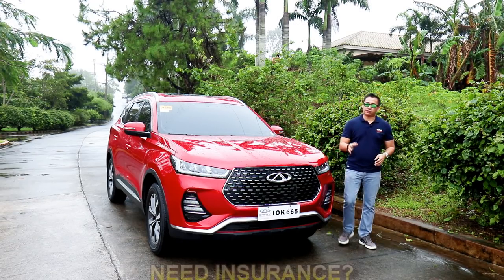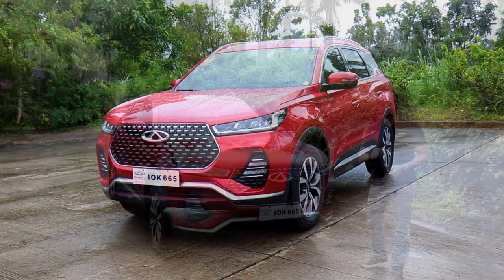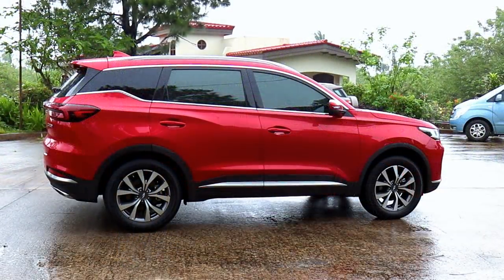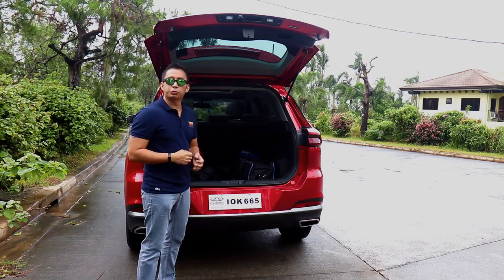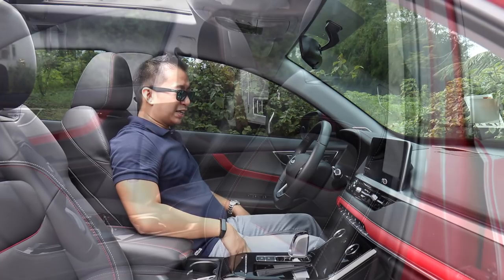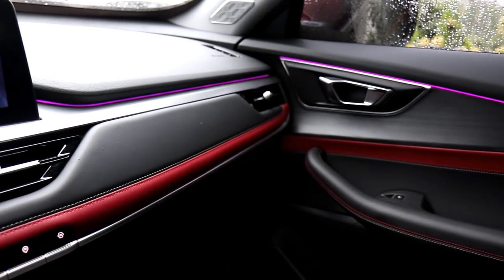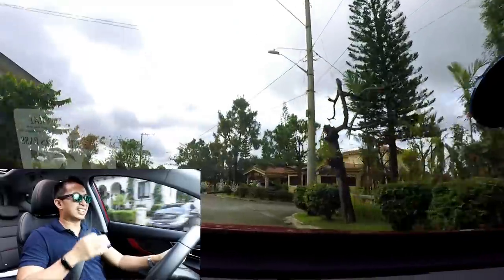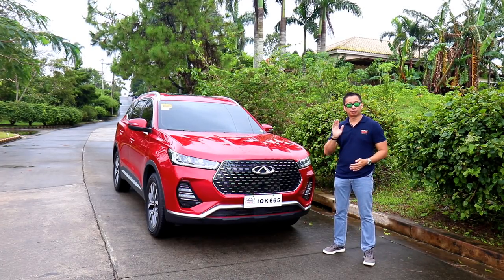FIRST LOOK!! ALL-NEW 2021 CHERY TIGGO 7 PRO Quick Drive and Review!!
For any inquiries on this Chery Tiggo 7 Pro, Please contact Chery Auto Ph at 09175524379 and mention Reygan's Rides.

The 2021 Chery Tiggo 7 Pro is the all-new replacement of the previous Tiggo 7. The outgoing Chery Tiggo 7 looks different from the entire Chery line up, and this new model ties the look together with the Chery Tiggo 8. This video is a sneak peek first look at the all new 2021 Chery Tiggo7 Pro, which will launch sometime early next year. The unit I reviewed is an engineering unit, so there are some missing features that will be included in the final production model. In this Filipino car review, we check out the 2020 Chery Tiggo7 Pro. It is set to compete against the Geely Azkarra and the Ford Territory. It is a compact crossover that looks like a mid sized crossover. It borrows some interior design cues from the larger Chery Tiggo 8 lux Ex, but adds some sporty flavors. The performance can rival the Geely Coolray Sport, but it offers a bigger and more luxurious space. It has some resemblance to the Hyundai Sta fe, mainly due to the large front grille. It offers more creature comforts and cabin amenities than the Honda CRV, the Mazda CX5, and the Toyota Rav4.